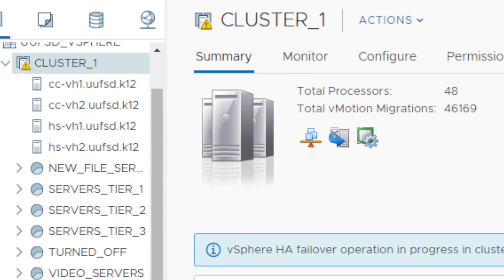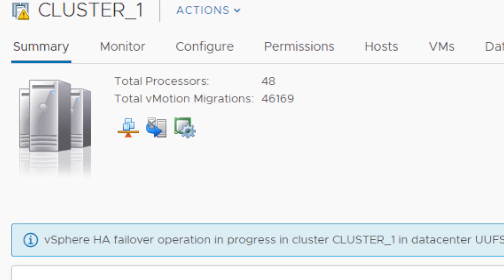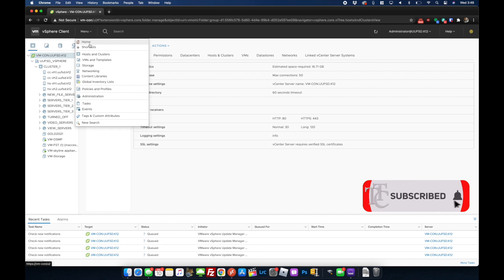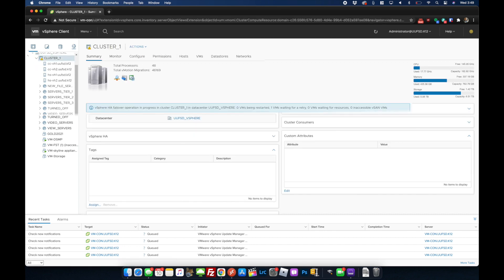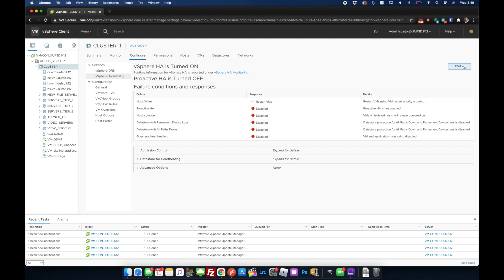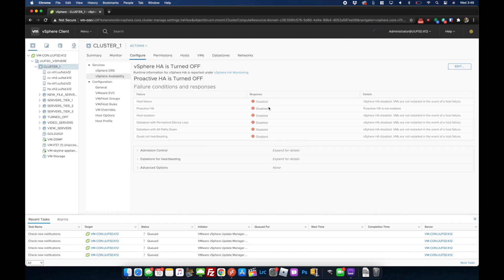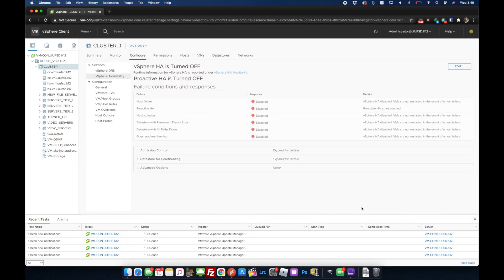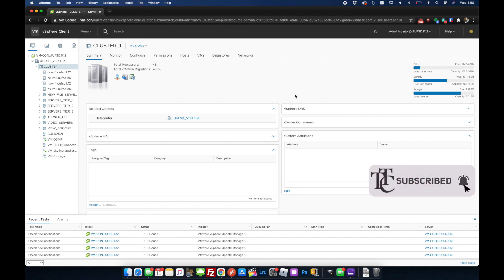How to remove VMware error Message - HA Failover operation in Progress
Track: Julius Dreisig & Zeus X Crona - Invisible